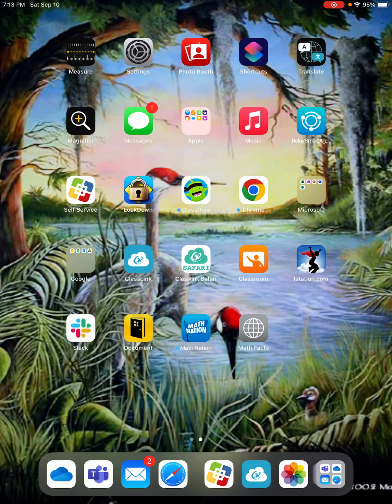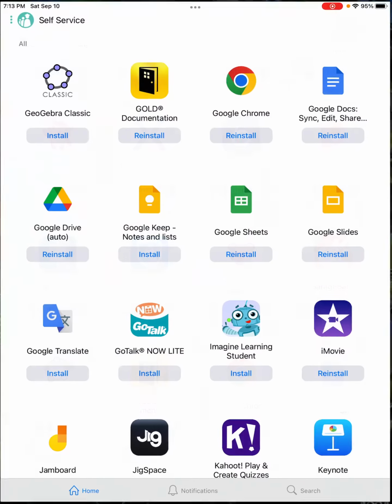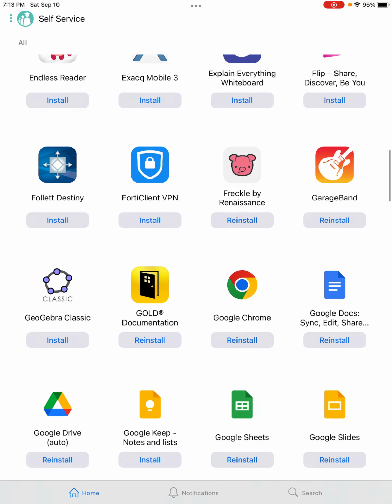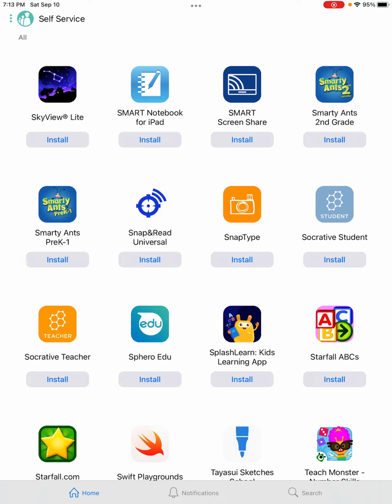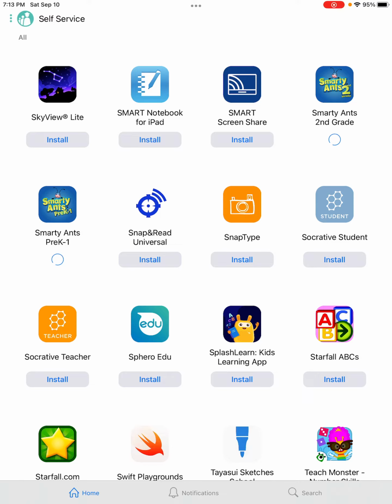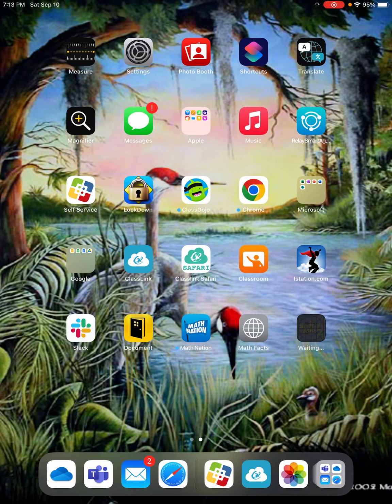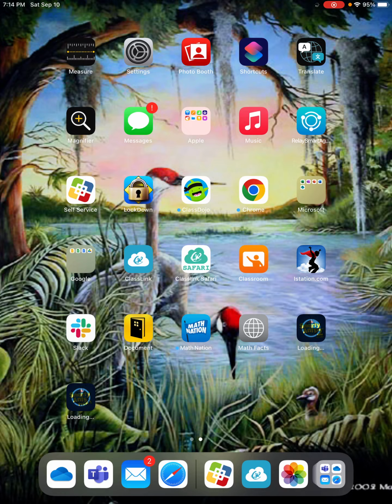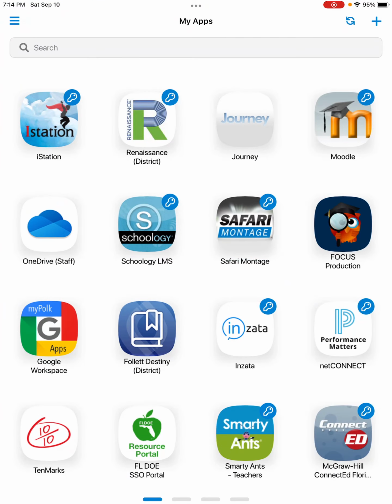Download Apps From Self Service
This shows you how easy it is to download apps from Self Service on your district issued iPad